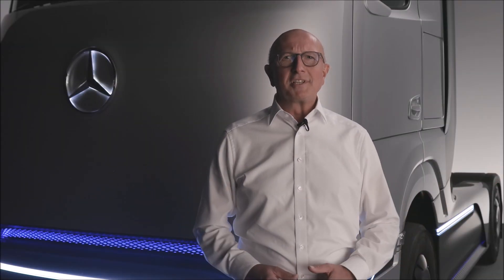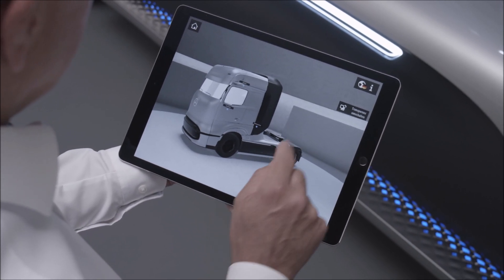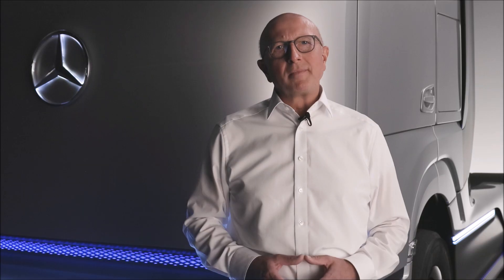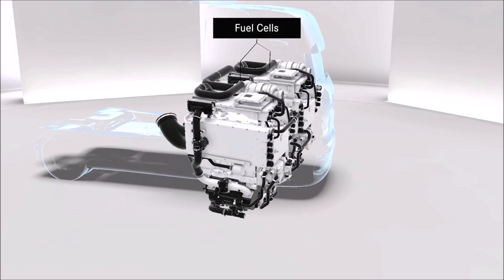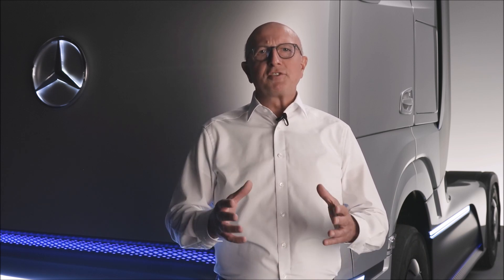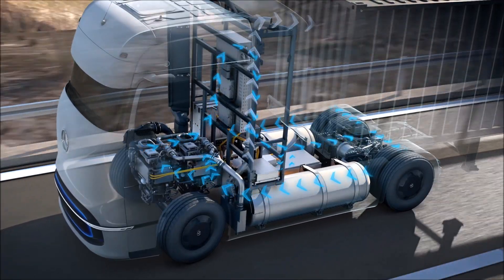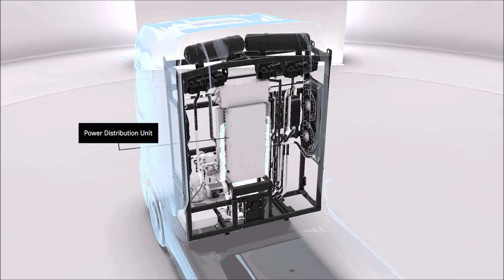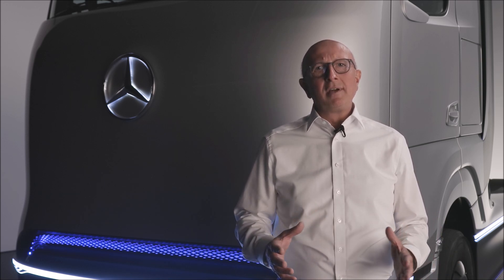Mercedes-Benz GenH2 Fuel Cell truck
Mercedes-Benz Fuel Cell truck